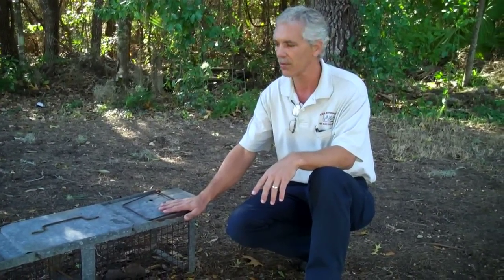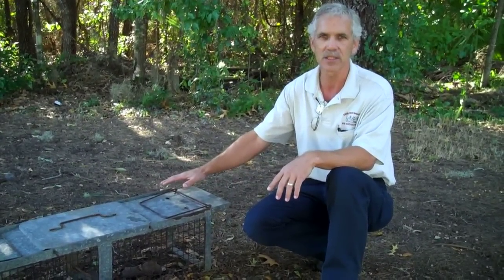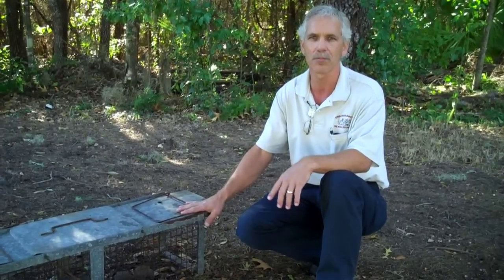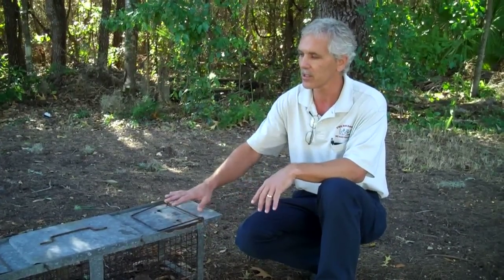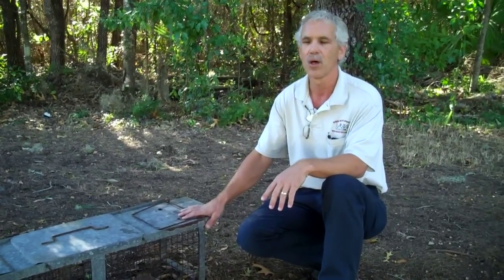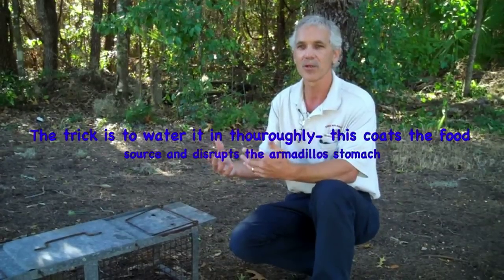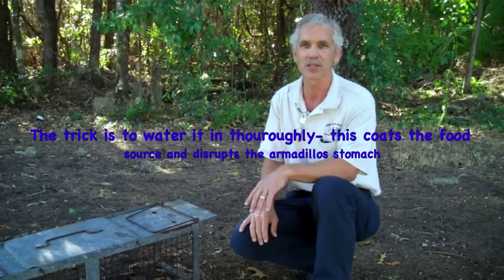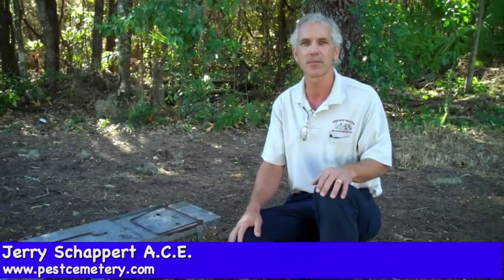Get rid of your Armadillo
Armadillos can be very frustrating to get out of your yard. This seemingly unintelligent creature is too smart to get in your trap. What can you do?